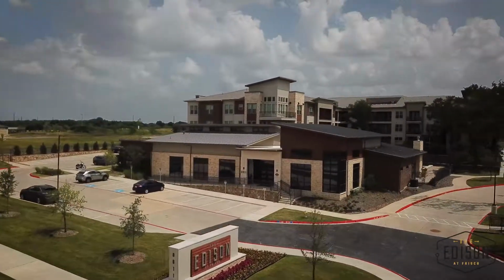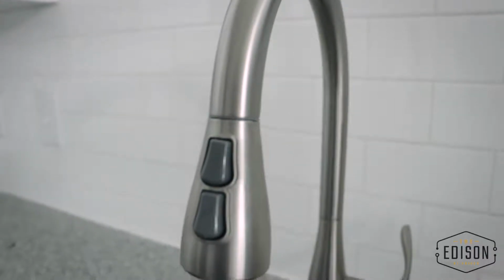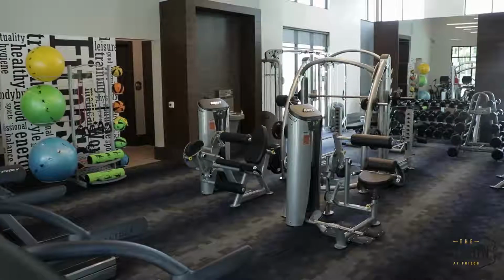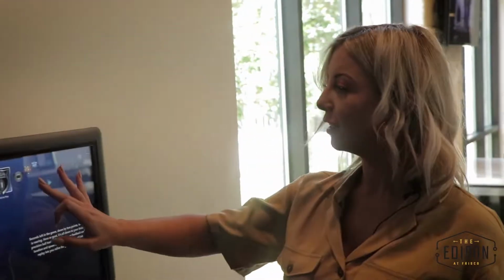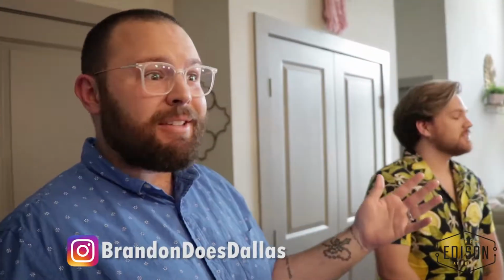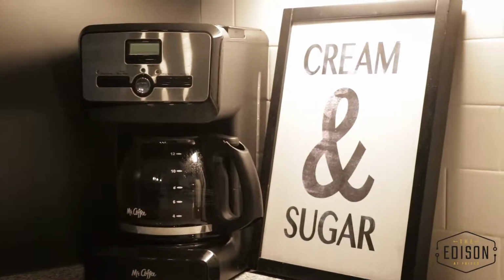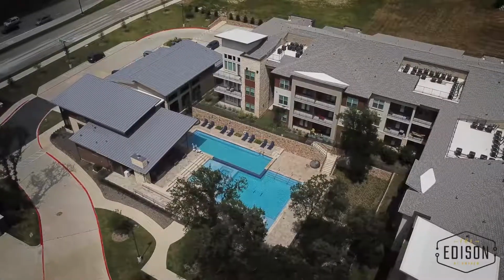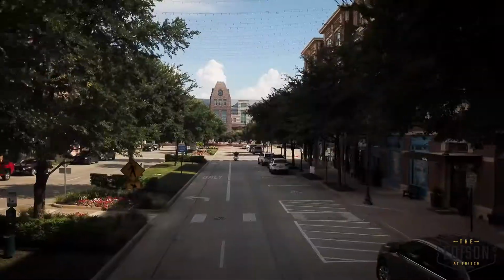The Edison at Frisco Property Tour in Dallas, TX